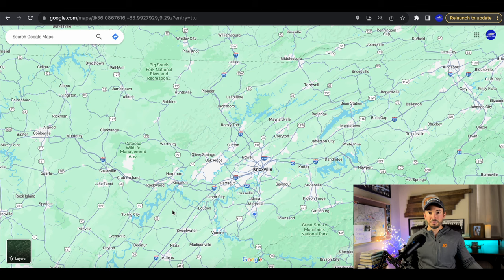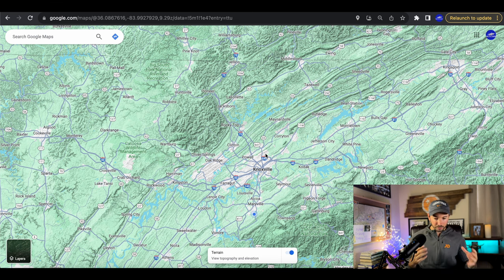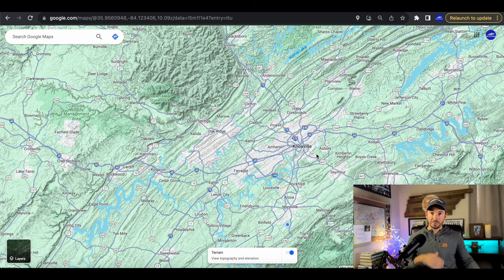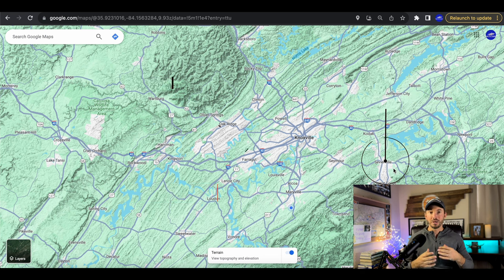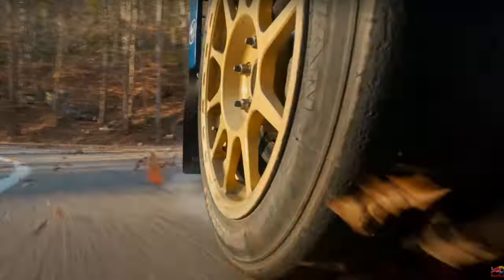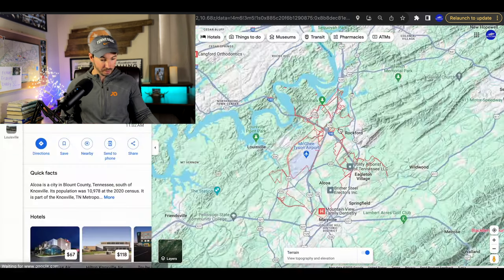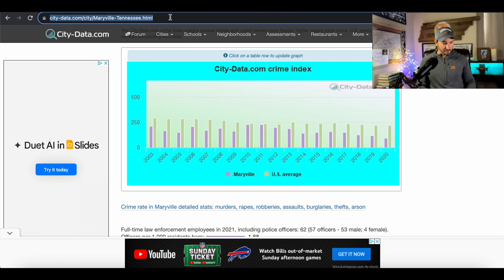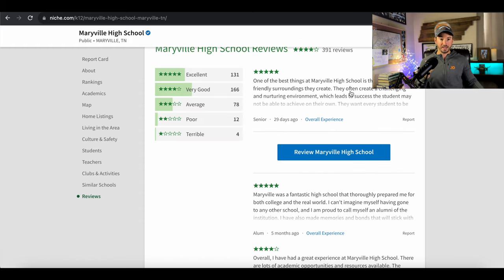Finding The Best Towns In East Tennessee | How To Find TN Towns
This video is created to help people find the East Tennessee town that best fits them. Throughout my real estate career, I have helped people relocate from other states to East TN and in doing so I've learned a few tips and tricks to make that process a little bit easier. Moving from state to state or even town to town can be overwhelming. In this video I highlight the entire Knoxville area including surrounding towns. I talk about the larger surrounding towns like Maryville, Oak Ridge, and Sevierville. I also talk about some of the small towns in East Tennessee like Seymour, Jefferson City, Maynerdville, Jacsboro, Clinton, Kingston, Lenoir City, and others. If you're trying to figure out which town in our beautiful area is best for you, than this video is right up your ally! Please reach out with any additional questions.